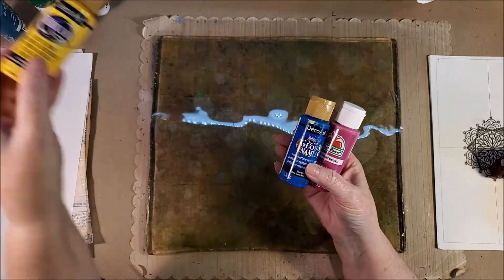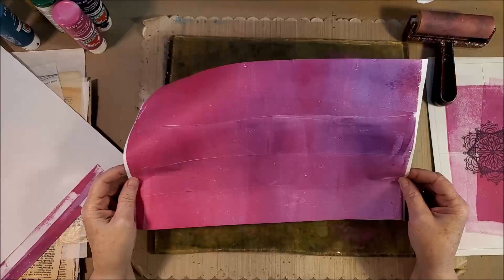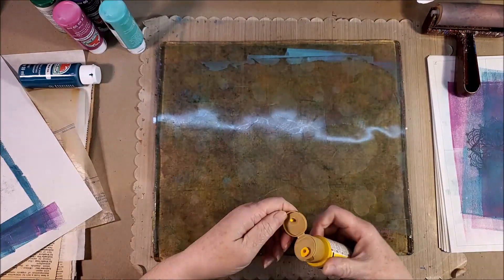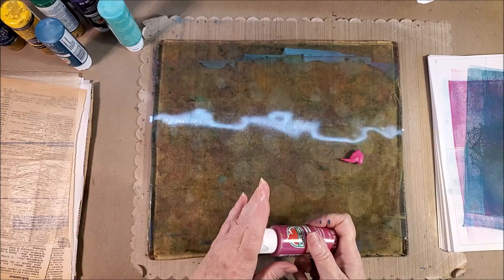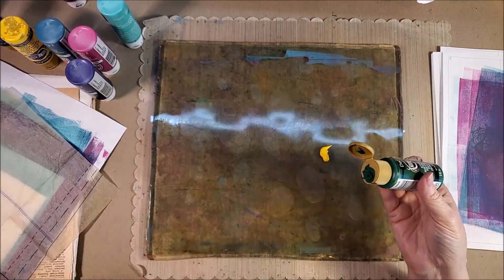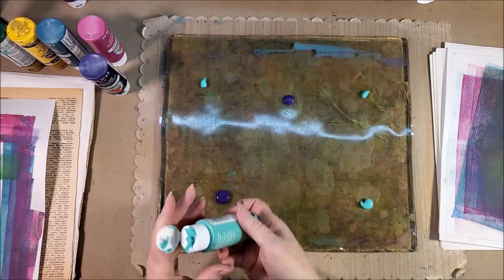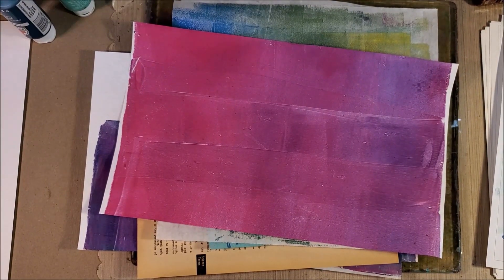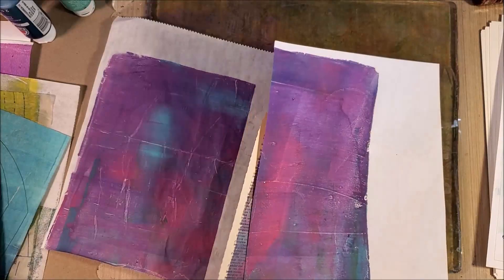Gelli Plate Techniques Basic Backgrounds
With the new year upon us I am starting a new series of different Gelli Print Techniques. These will start with the very basics and build to the more involved. I hope to make one of these little short videos each week for the next 52 weeks. Hope you enjoy them and yes I bet you have already tried this one.